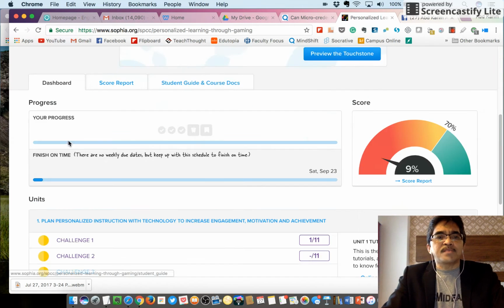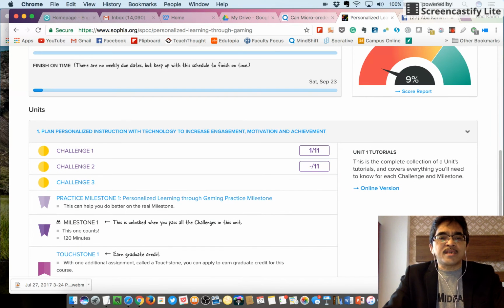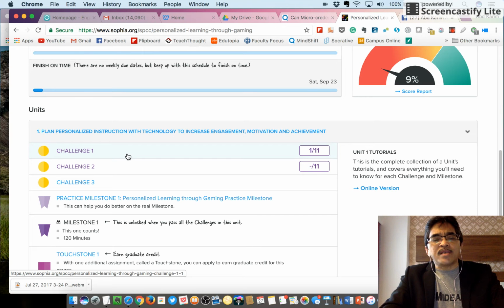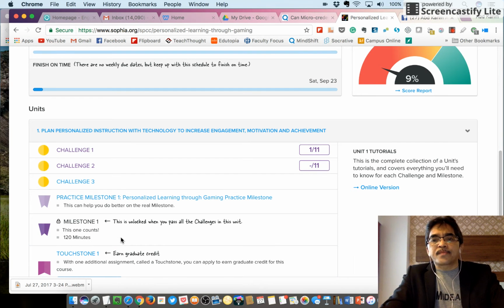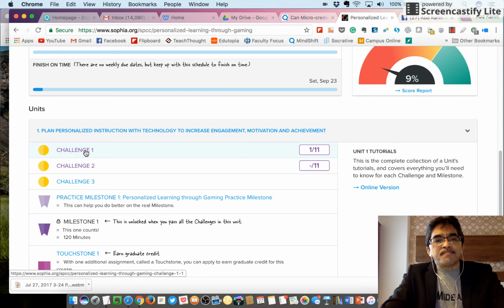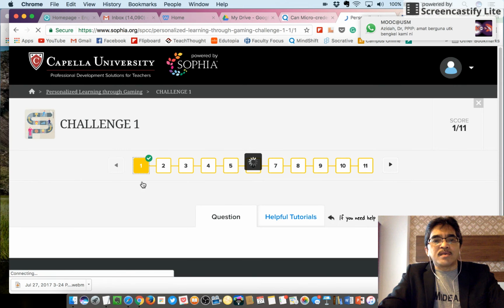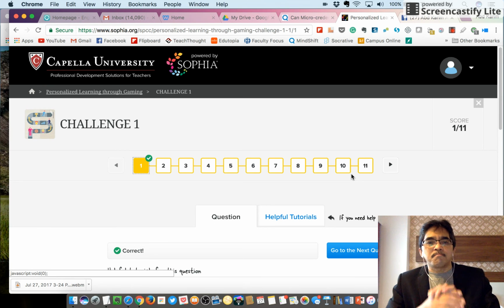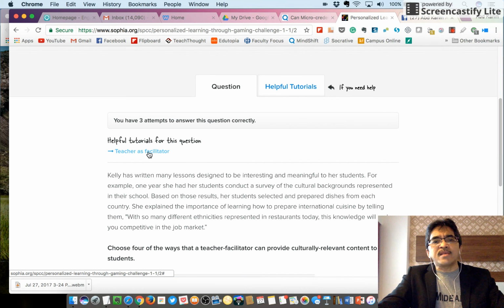Part 1—New MOOC Design With Inquiry Learning and Constructivist Approach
Most MOOC or online courses are very stereotype—very content-centric and not engaging. In this video, I look at the online course developed by Capella University using a different learning design model, i.e., combining a challenged-based learning, inquiry learning and constructivist approach. Learners are also giving options to study content provided by two different instructors and choose their favourite instructor.